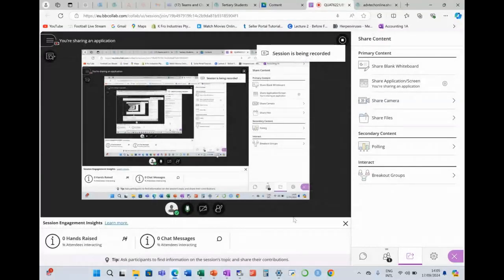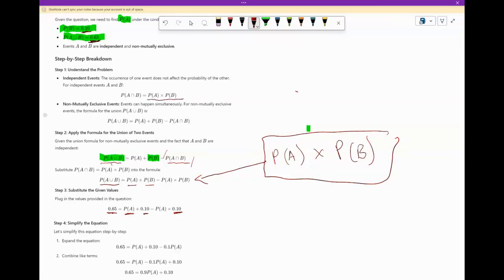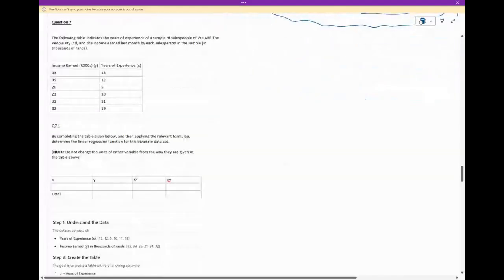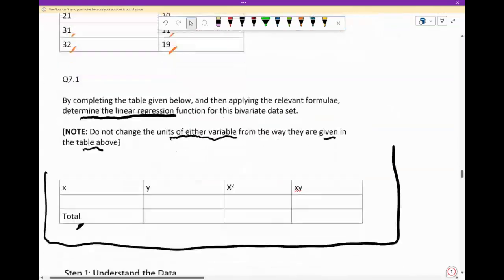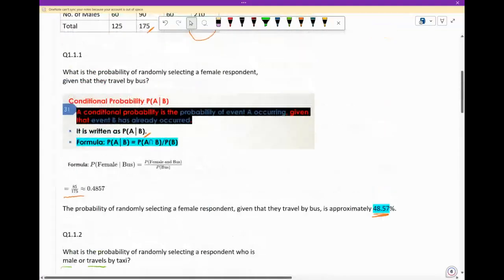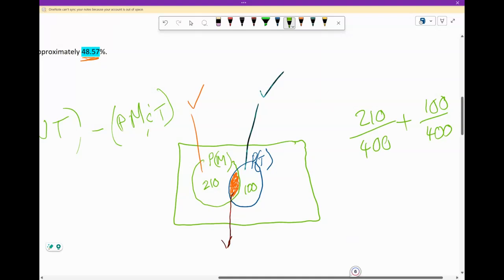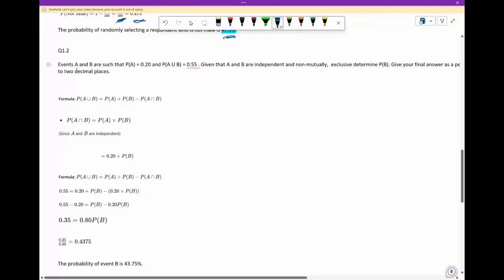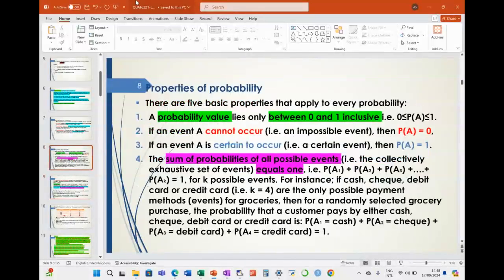QUAT6221/BSTA6212 Test 2 - Revision 17.09.2024 [Recording 2]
Test 2 - Revision: 2022 Exam - Questions: Q2, Q3 & Q7

& Test 2021 - Question 1